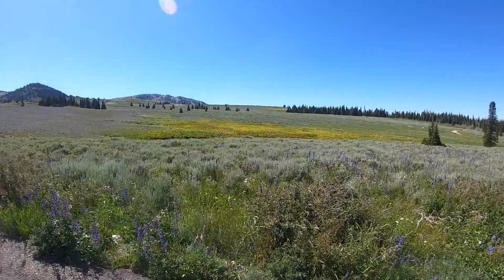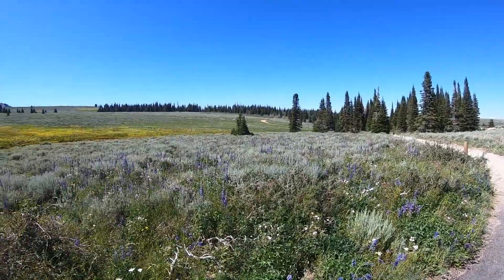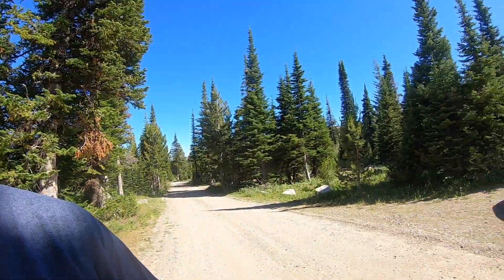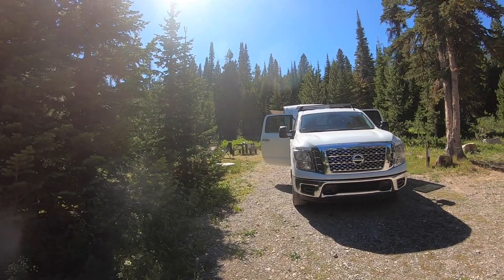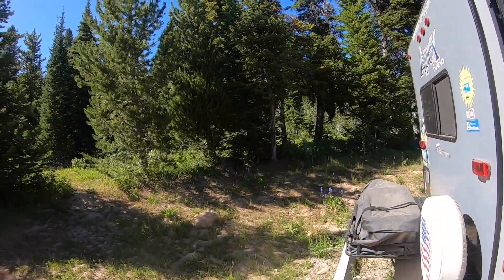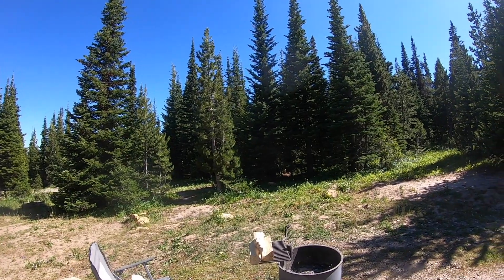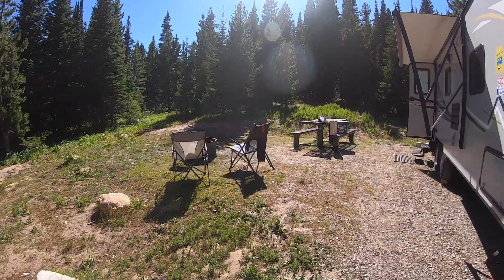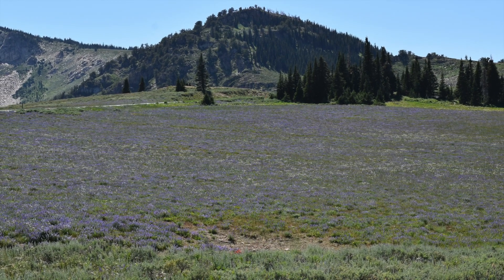Thompson Flat campground review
In this video we review Thompson Flat Campground in the Sawtooth National Forest.  This is a primitive campground with few amenities but plenty of picturesque views away from it all.